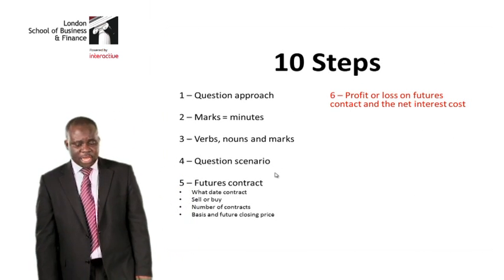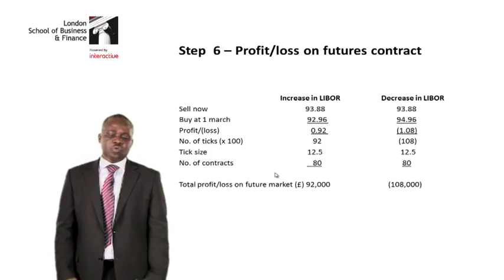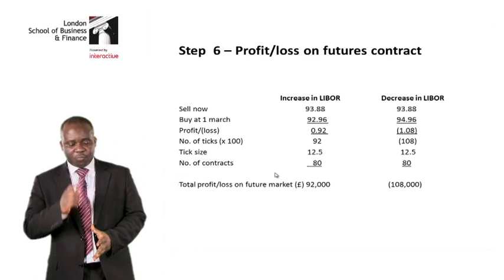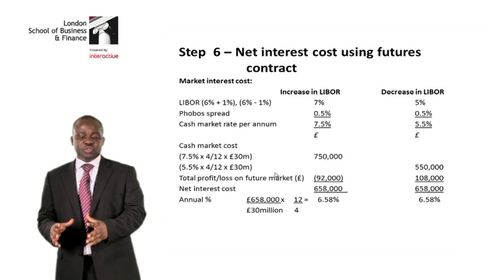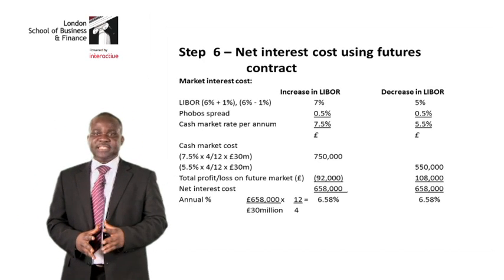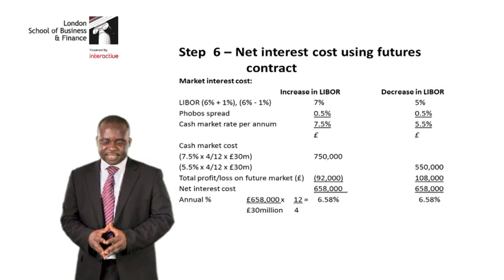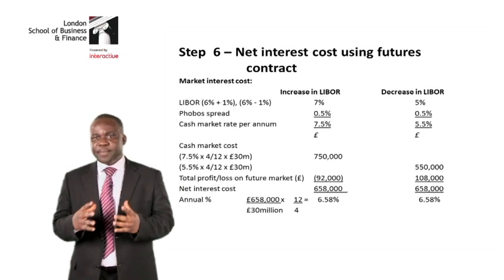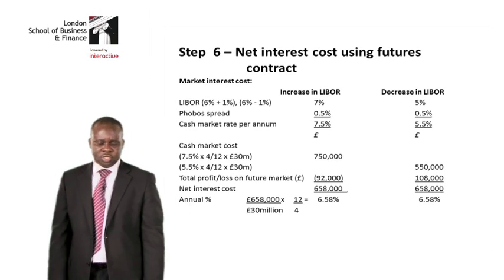LSBF ACCA 10 STEPS TO PASS P4: STEP 6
LSBF ACCA tutor Fred Aikon presents the 6th step to solve an exam question for the P4 paper on "Advanced Financial Management".
This paper develops in students the required knowledge and understanding to exercise professional judgment as a senior financial executive or advisor.